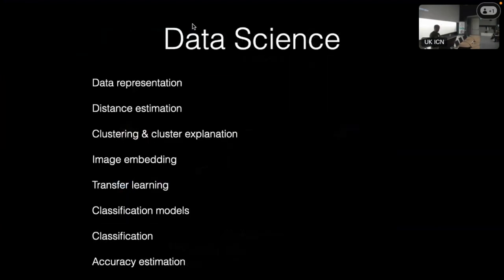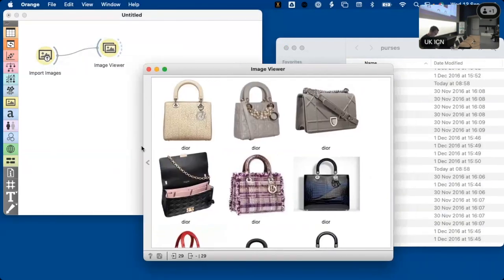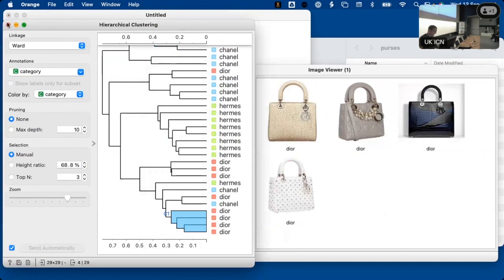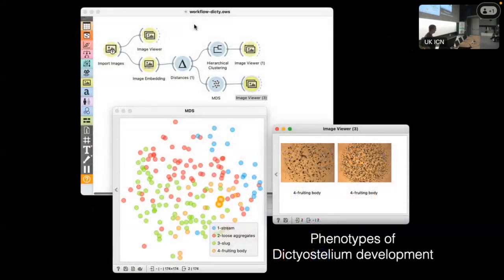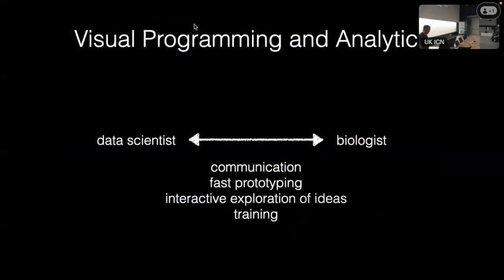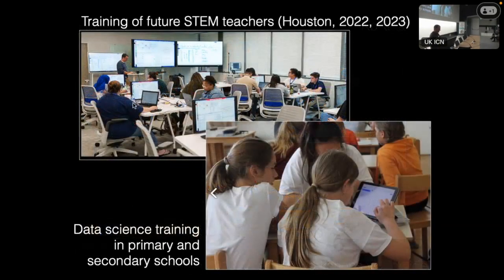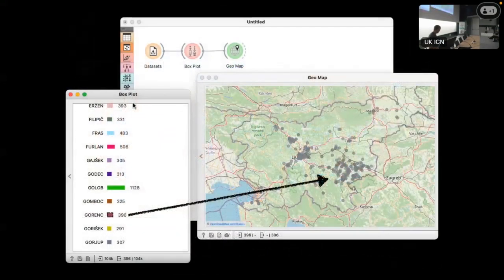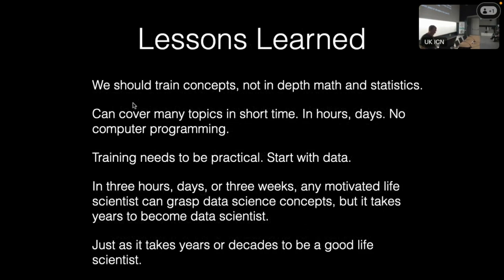Prof Blaz Zupan (Keynote) - Artificial intelligence data science for life scientists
Full Title: Artificial Intelligence
Data Science for Life Scientists: Should Everyone Learn Programming or Is There an Alternative?